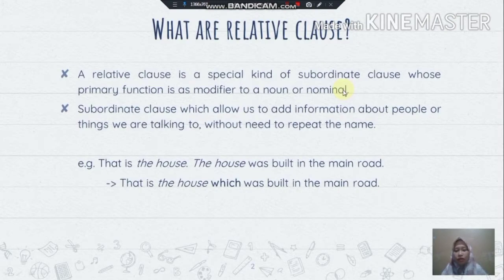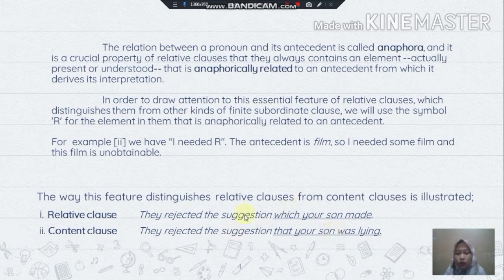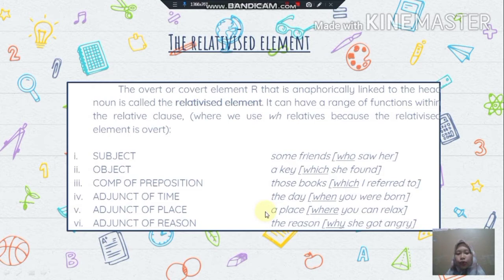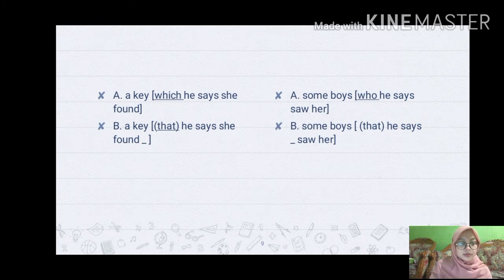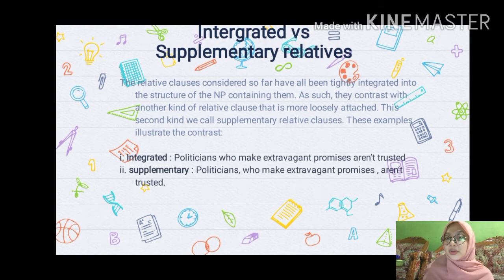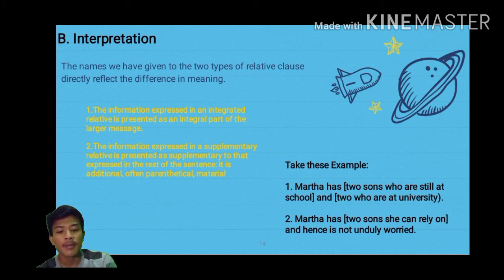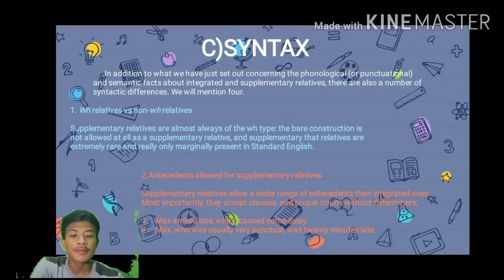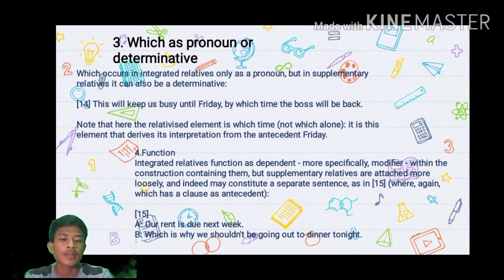Relatives clauses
Presentation (grammar)